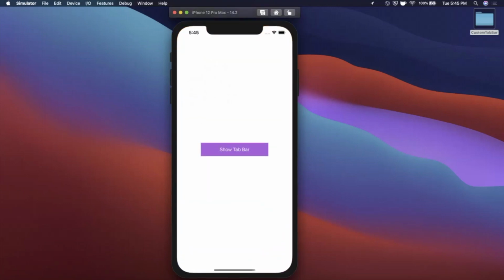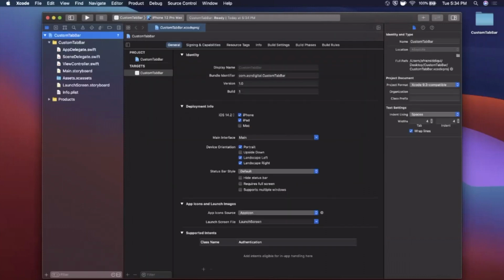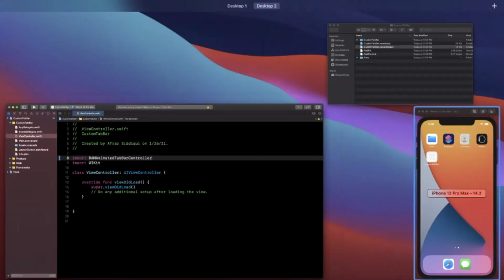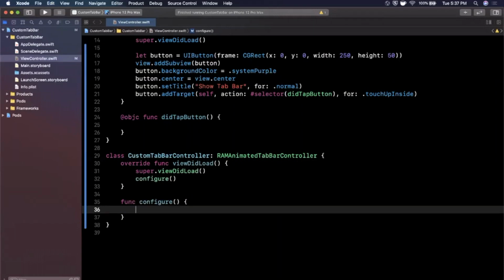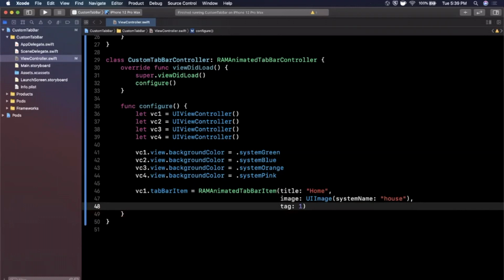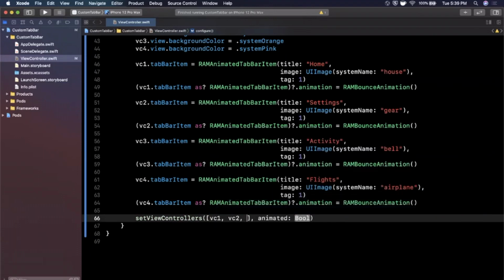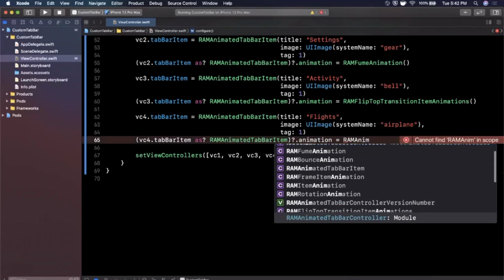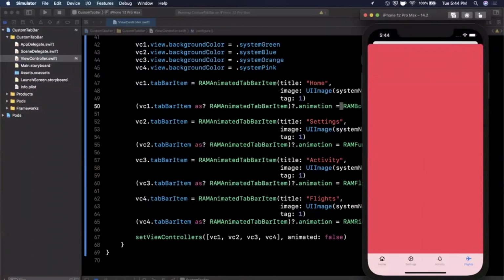Animated Tab Bar in App (Swift 5, Xcode 12, 2022) - iOS Development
In this video we will learn how to add an animated tab bar to your iOS App. We will be working in the latest version of swift & Xcode. Animated tab bars bring your UI to life!